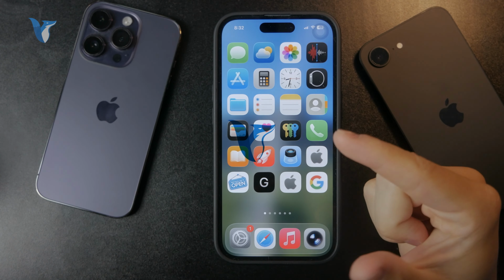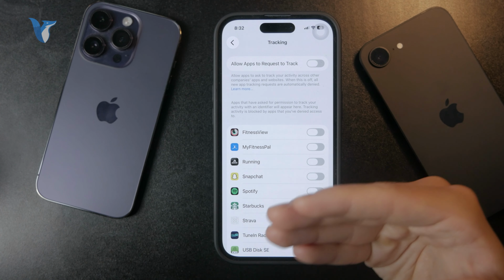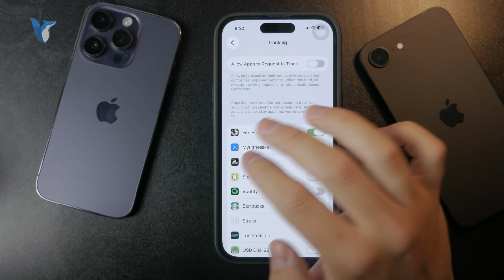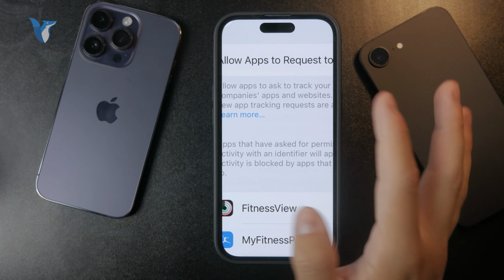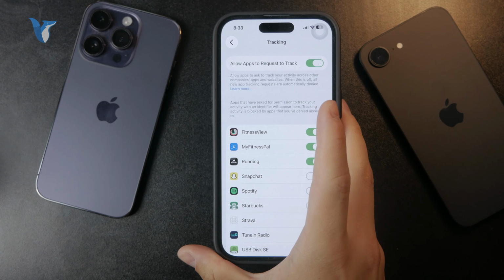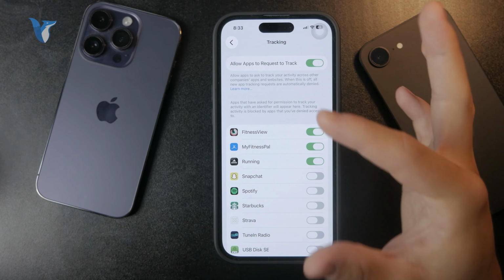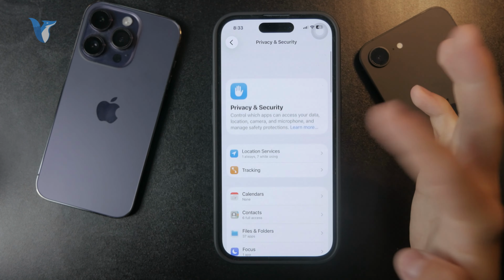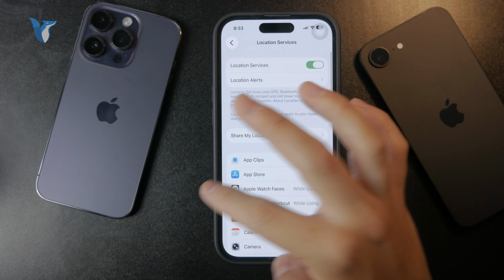How to Turn On App Tracking on iPhone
Learn how to turn on App Tracking on your iPhone with this quick and easy step-by-step tutorial. This video shows you how to manage tracking permissions and adjust privacy settings to allow apps to request tracking access.

Timestamps:
00:00 - Privacy Security Settings
00:21 - Enable Individual App Tracking
01:00 - Allow App Tracking Requests
01:23 - Manage Location Permissions